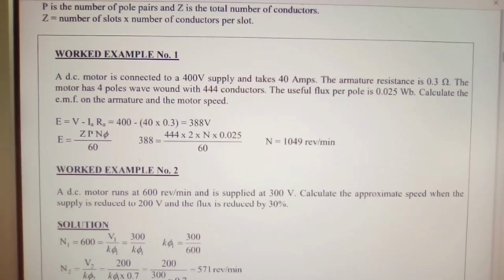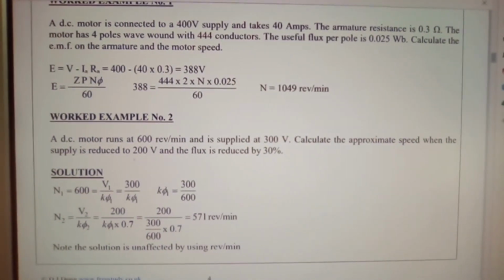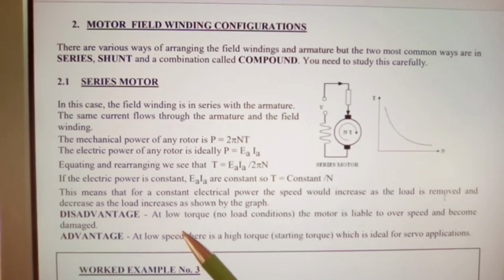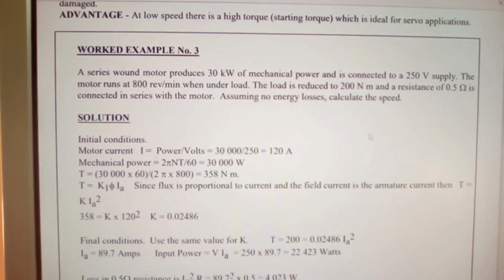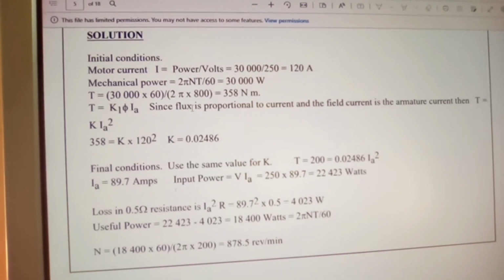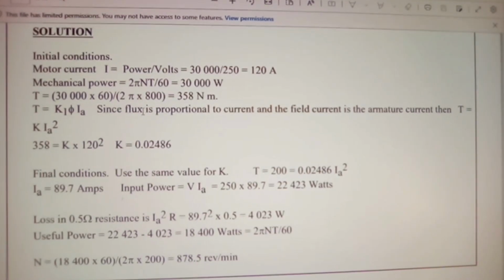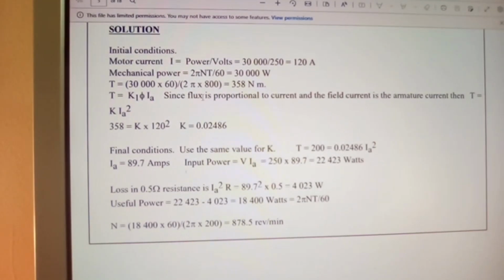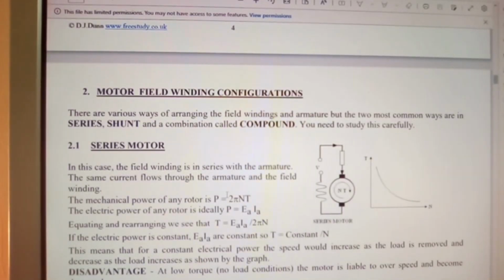Motor principles 4